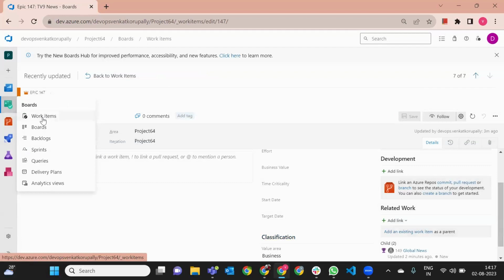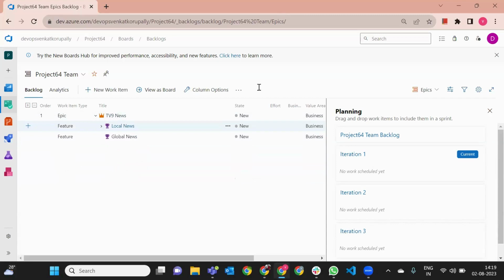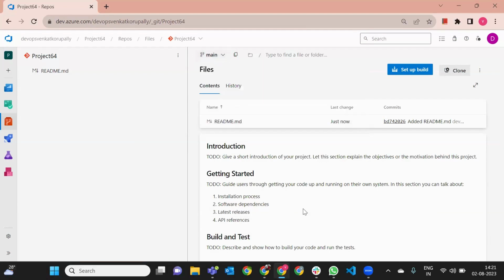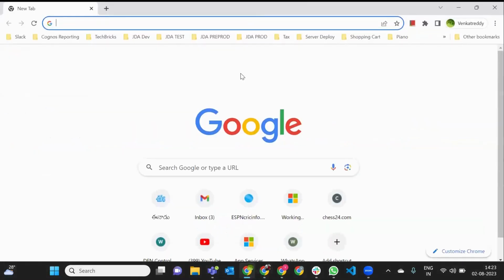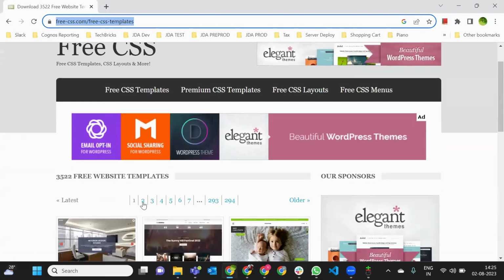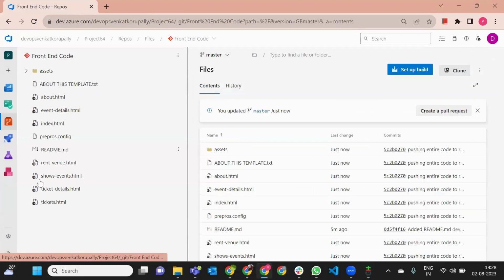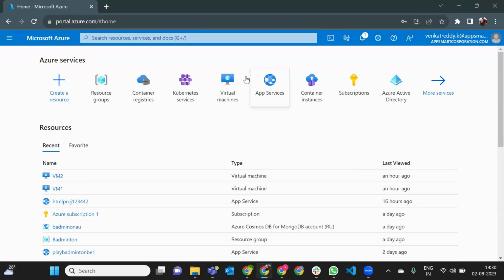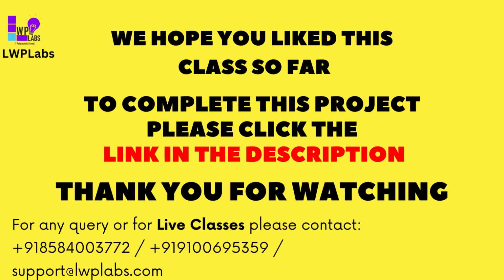DAY 1 | Part 2 | Azure Boards | GIT| Work Items | App Services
WHAT YOU WILL LEARN:
Configuring GIT, Azure Repos, Work Items, App Services

𝐇𝐚𝐩𝐩𝐲 𝐥𝐞𝐚𝐫𝐧𝐢𝐧𝐠!
LWPLabs.com